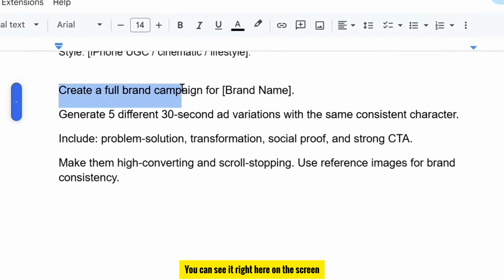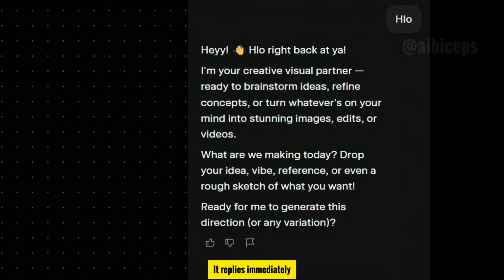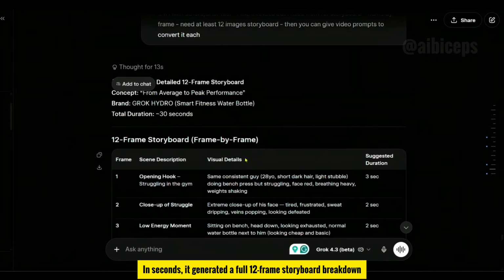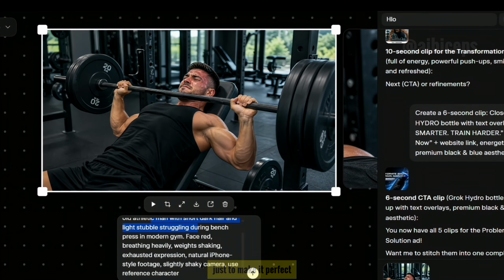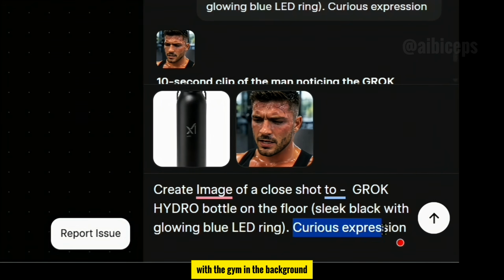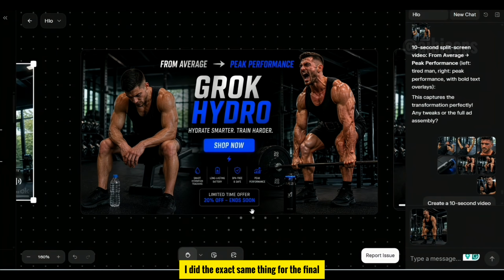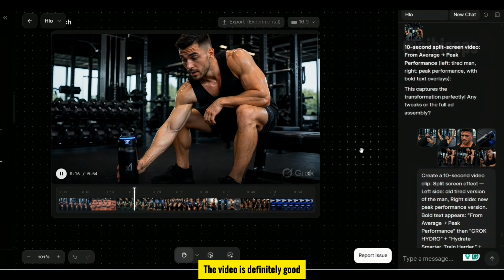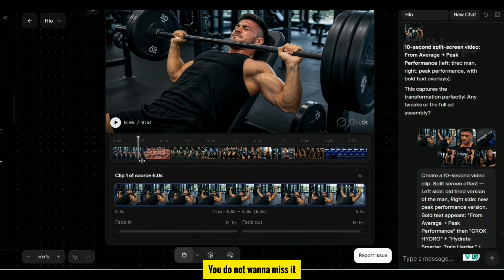The ONLY Grok Imagine Agent Mode UGC Guide You Need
Want to create high-converting AI UGC ads using Grok Agent Mode? In this step-by-step tutorial, I show you how to go from idea → storyboard → image → video → final ad using the latest AI tools.
We’ll use a proven Problem → Solution → CTA framework, maintain character consistency, and combine the power of Grok + GPT Image 2 to build a professional-level commercial.
If you're into AI content creation, marketing, or making viral ads — this is a MUST WATCH.
⚡ What You'll Learn:
How to create a high-converting ad script
Generate storyboards with Grok
Use GPT Image 2 for better visuals
Turn images into AI videos
Stitch clips into a full commercial
Fix AI imperfections like a pro
🔥 Grok is evolving FAST — and this is just the beginning.